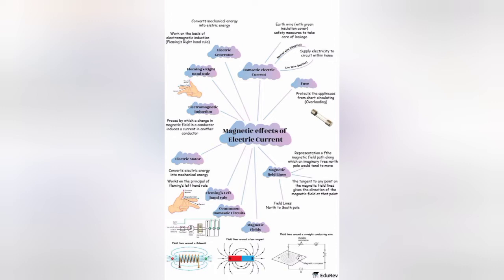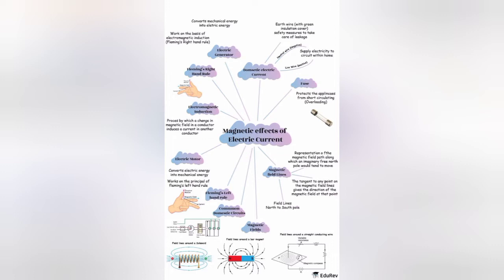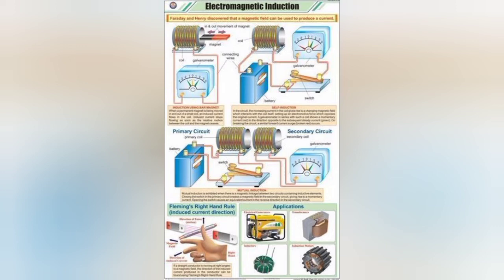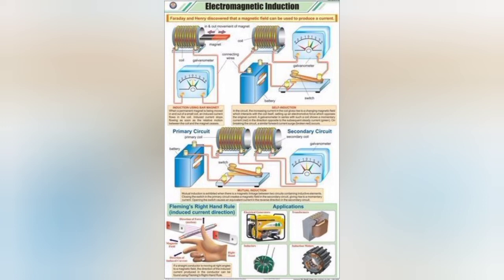What is Magnetic effect and how its worked in science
Hy Everyone,

Welcome to Hunza Information channel. In this video you will learn what is magnetic effect and how its worked in science. The use of electromagnetism in different fields of
science and technology is very wide. Here I share topic in slides way so that you can easily can understand. These slides are very helpful for you. If you have any query kindly leave a comment so that I clear your problem .